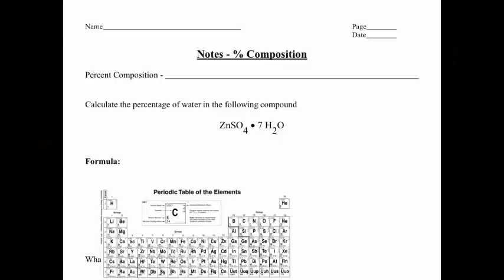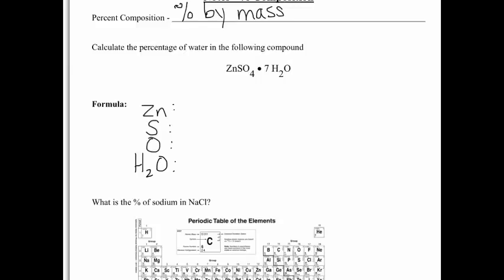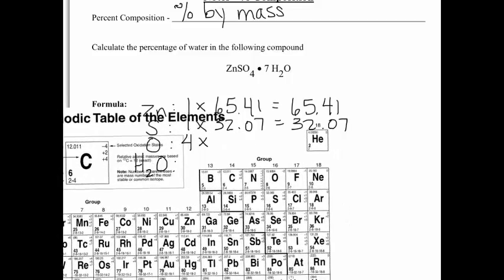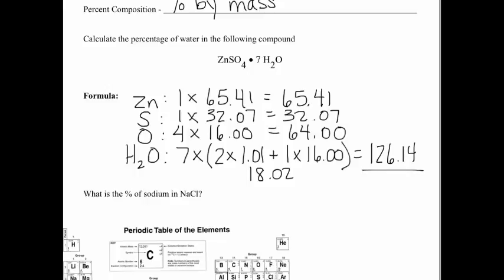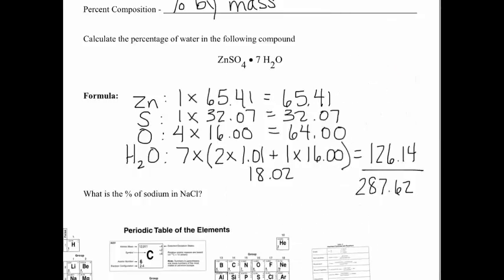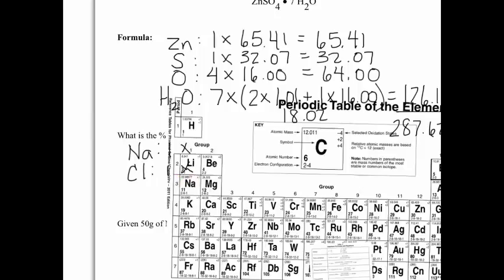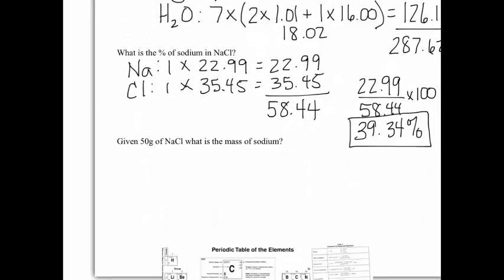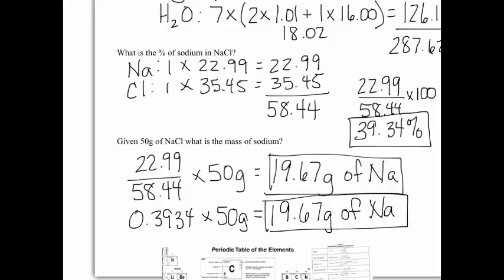2.1 GFM and Percent Comp